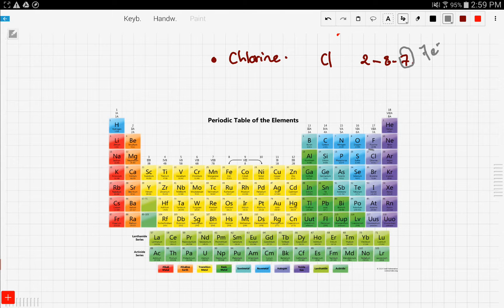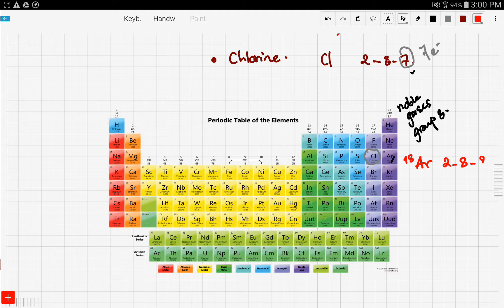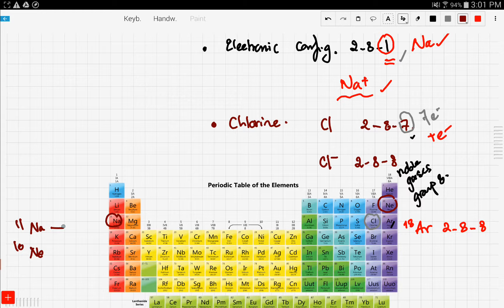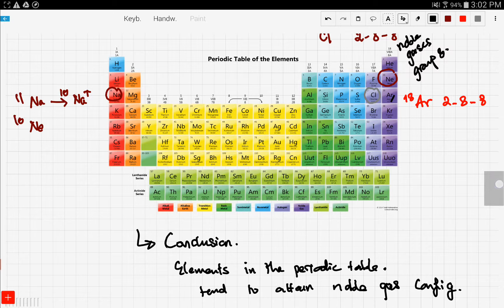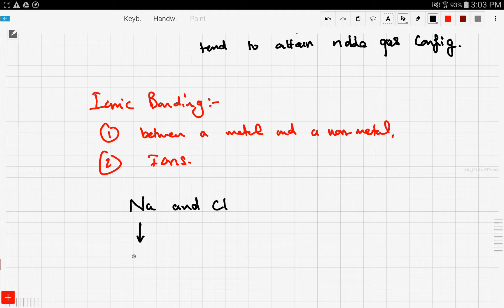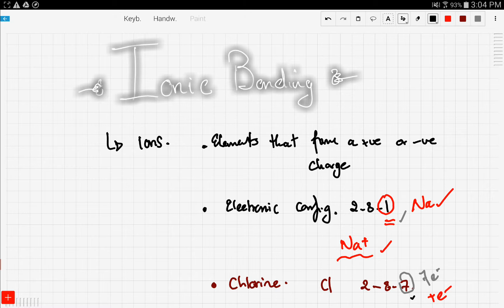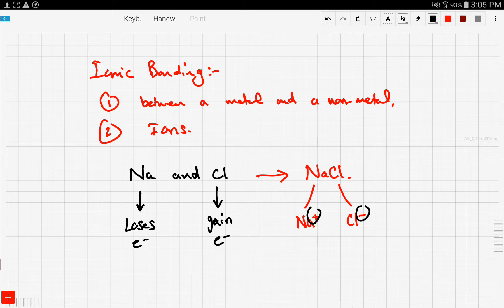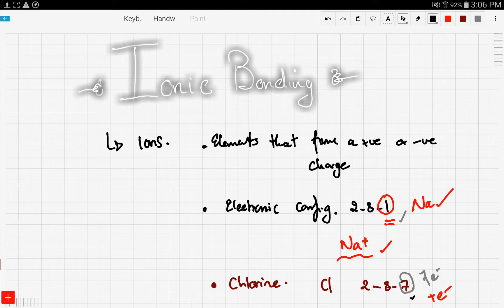iGCSE / GCSE Chemistry: Ionic Bonding Explained? (3.7)